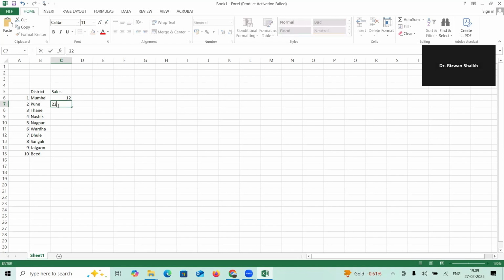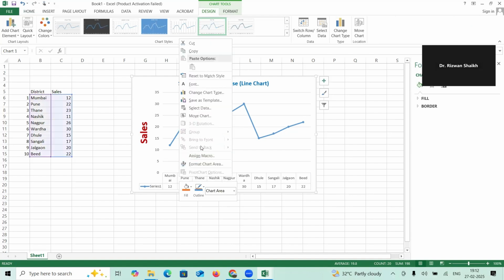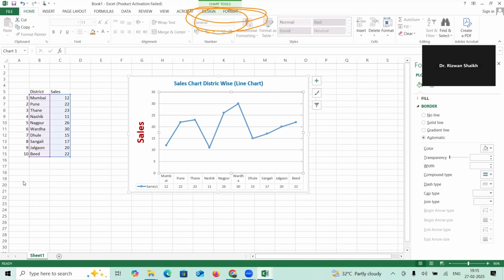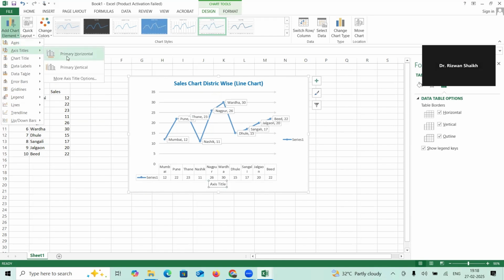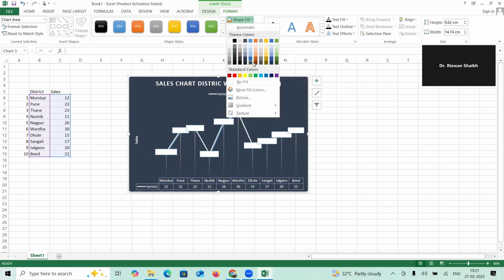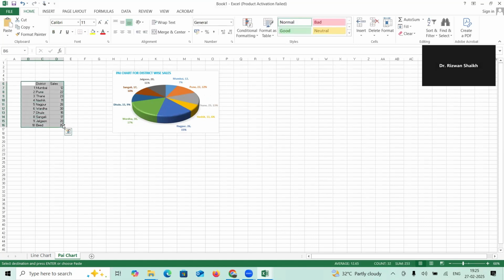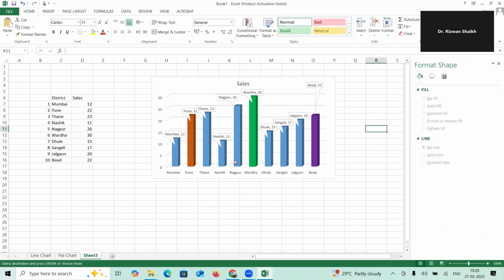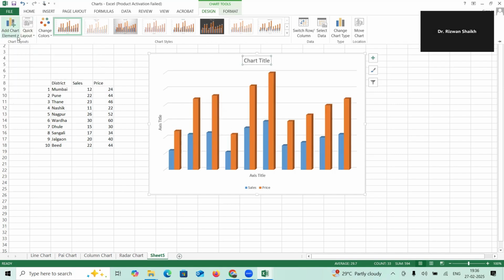Day 4: Graphs and Charts: Mastering Excel from Scratch. A Hands On Guide from Beginners to Master.